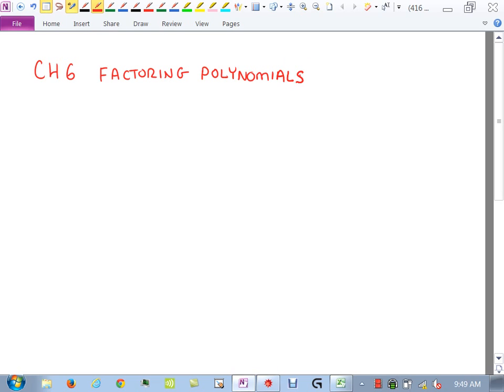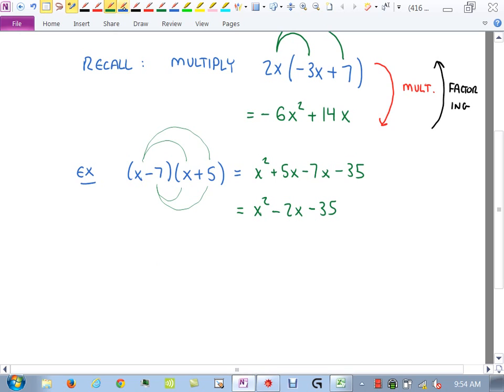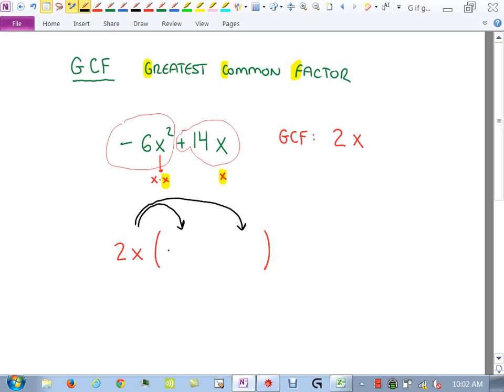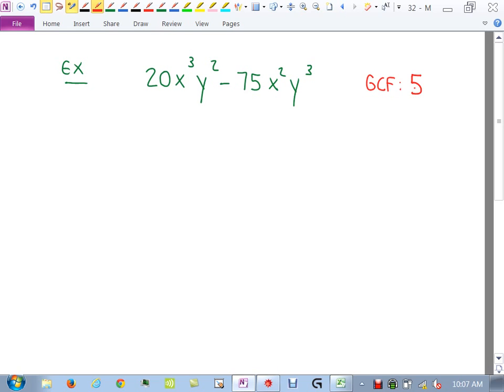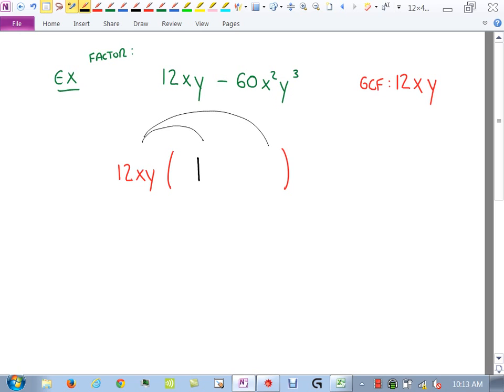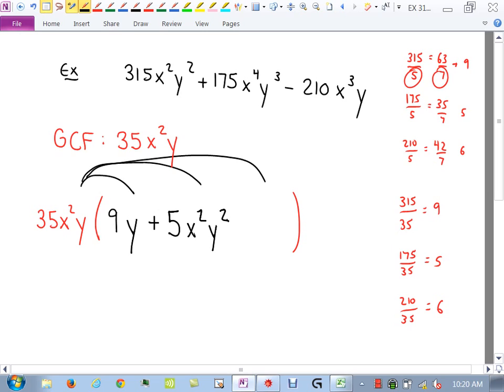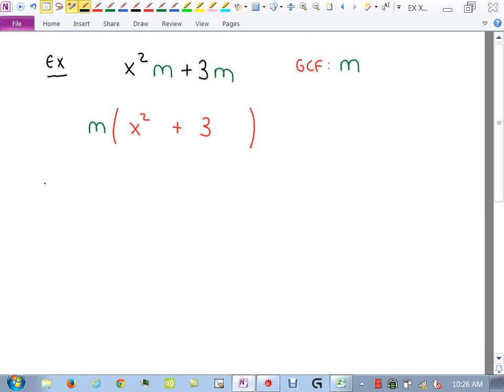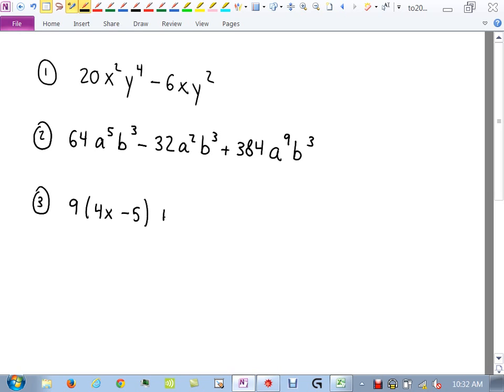0302 Day12 3 18 14 930am